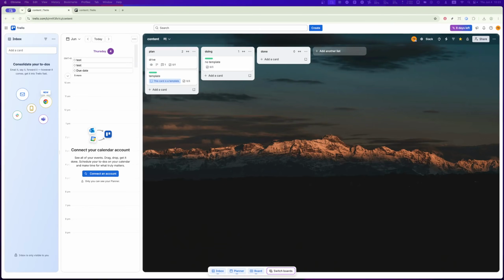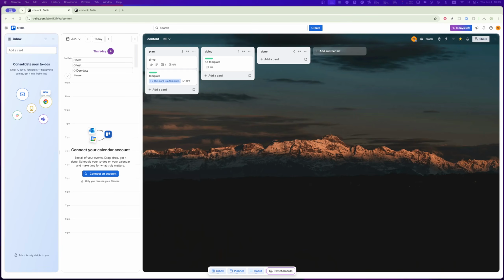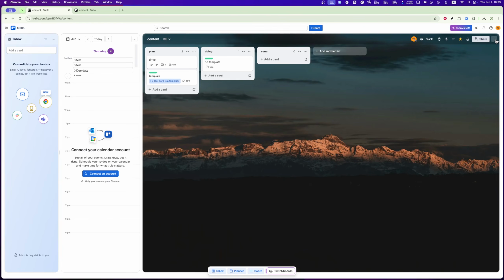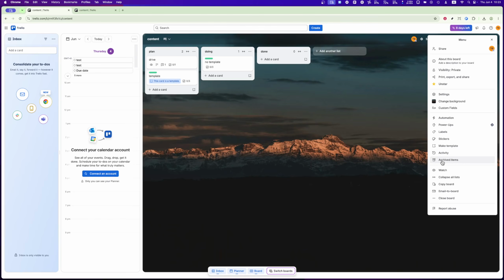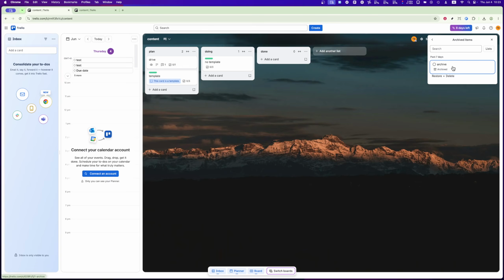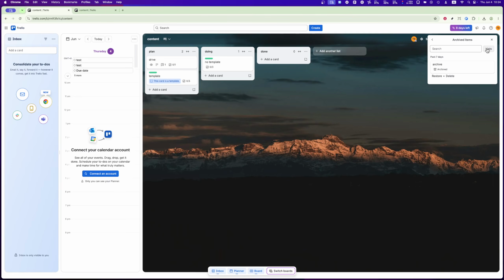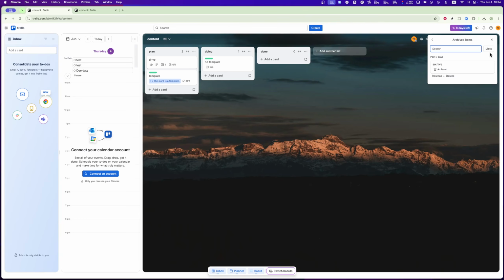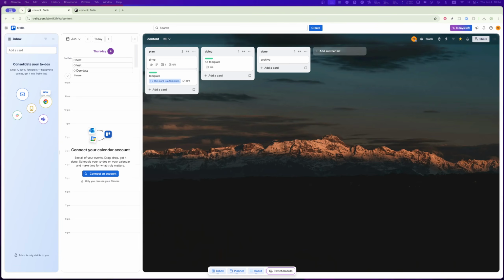How to Recover Archived Cards in Trello (Step-By-Step) [2026 guide]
00:00 Introduction
00:25 Accessing the Correct Board
00:44 Opening the Board Menu
00:55 Finding Archived Items
01:10 Viewing Archived Cards
01:28 Searching for Specific Cards
01:46 Restoring Archived Cards
02:01 Unarchiving Lists if Needed
02:12 Conclusion and Tips